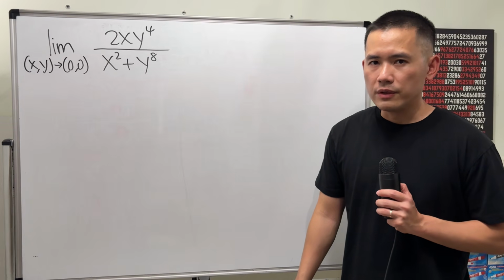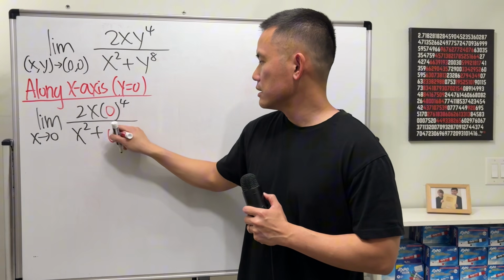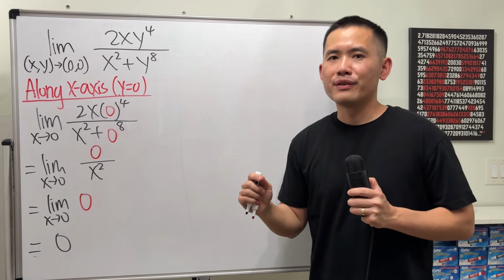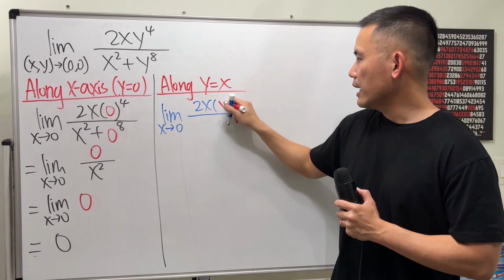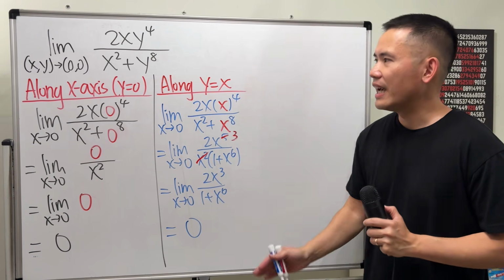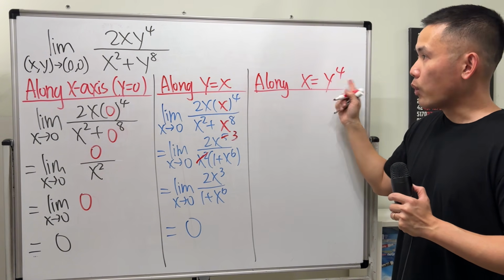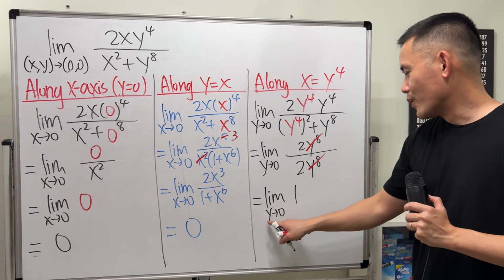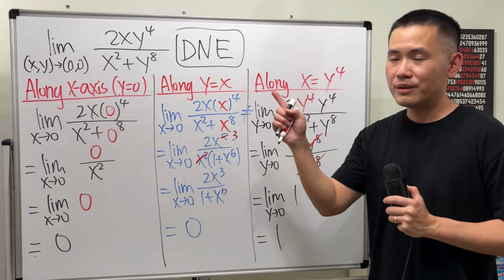Finding two paths to show the multivariable limit does NOT exist